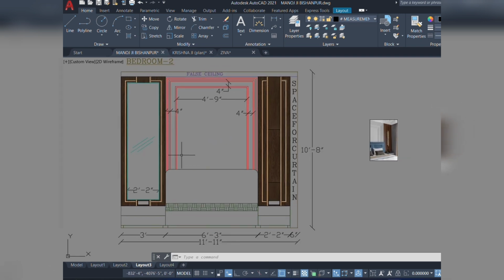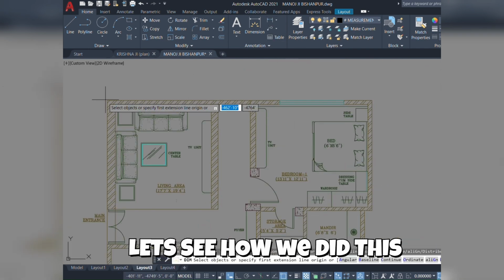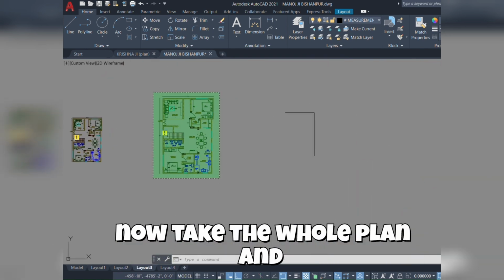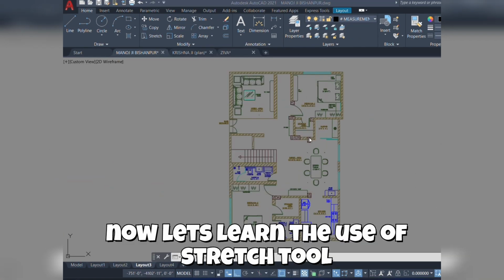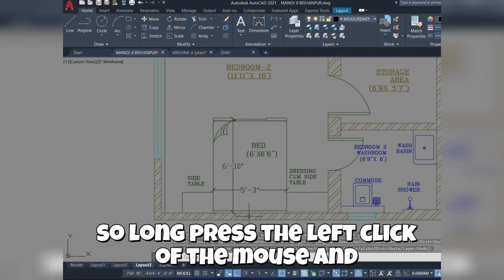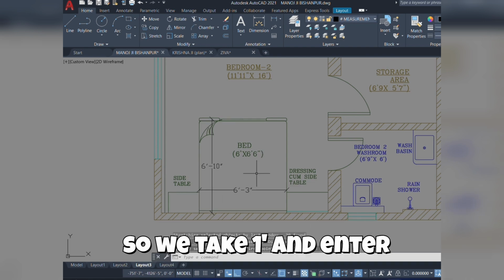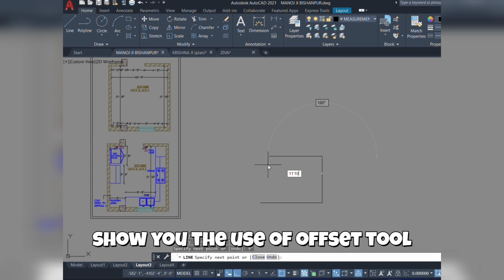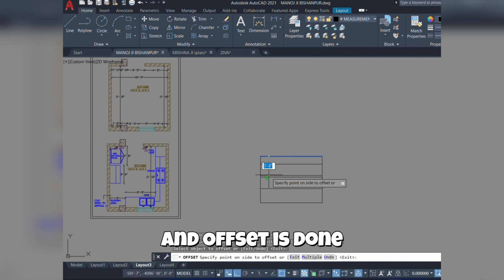Use of SCALE, STRETCH AND OFFSET in AutoCad🏠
Hello people here comes episode 10 of Autocad tips and tricks and a very important and a must watch video!